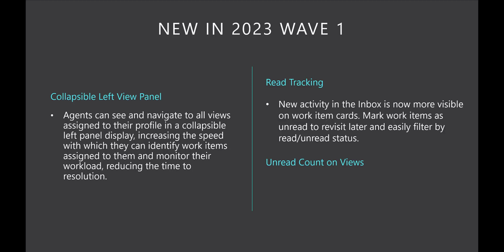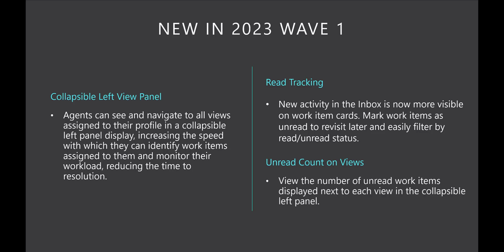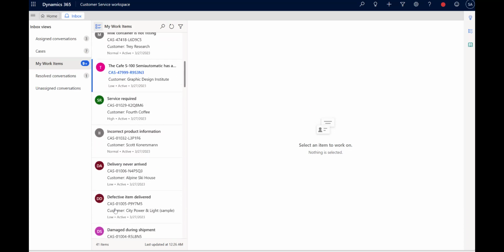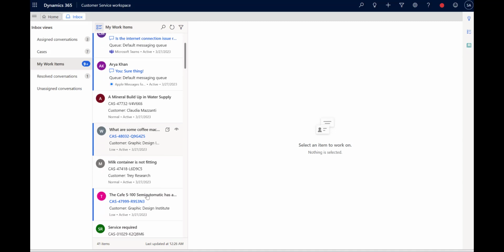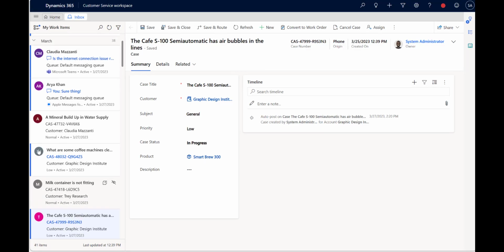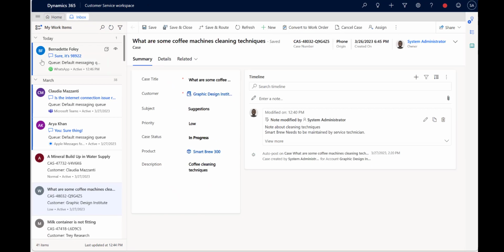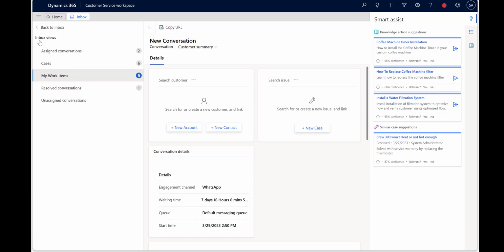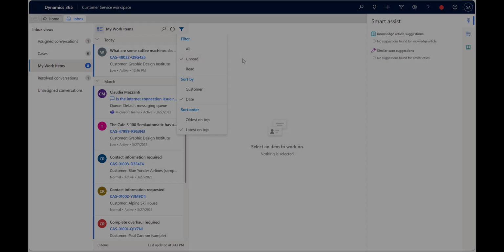Dynamics 365 Customer Service inbox enhancements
Configurable views for the inbox let admins create and assign views to customer service agents. Agents can quickly triage and respond to customer issues through views that show the work items they need to focus on rather than having a one-size-fits-all approach. Admins can configure views in ways that best meet the needs of their organization.